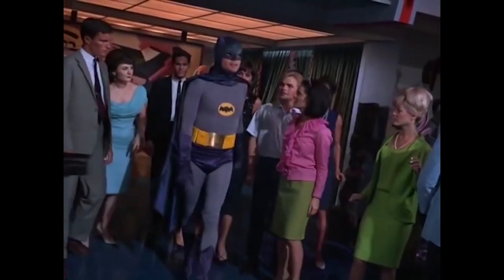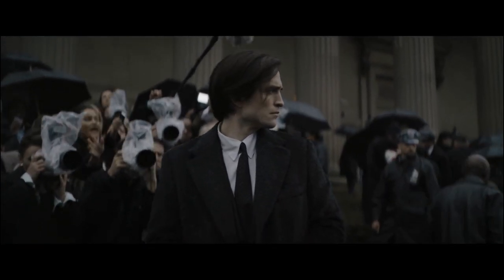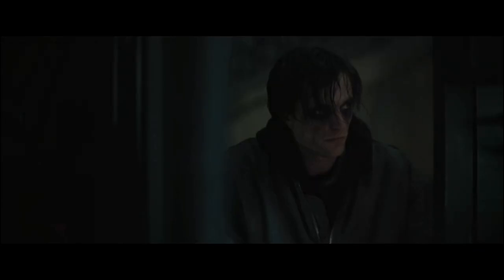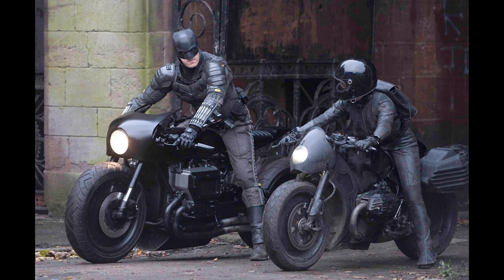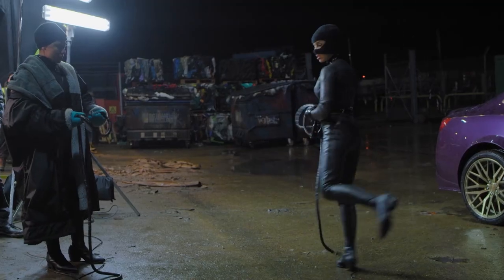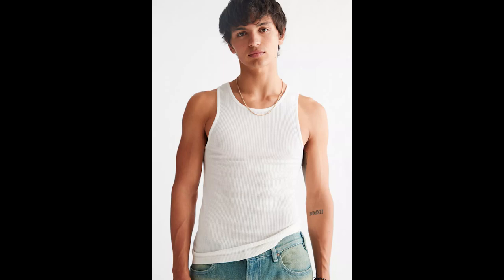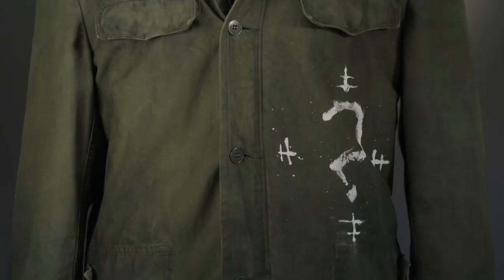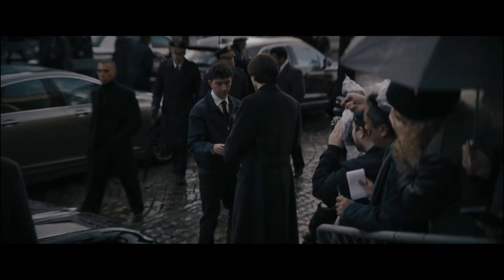How They Styled Matt Reeves' The Batman Characters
Hey there, I'm a week early! Can you believe it? Today we’re going through the costume design of Matt Reeves’ The Batman. The Batman had an undertone of darkness that was seen throughout not only the script but the costume as well. I’m going to go through the costume design, the influences, and show how you can dress like them! This is my first time going through a superhero movie so be gentle. And let me know what you thought of the video!